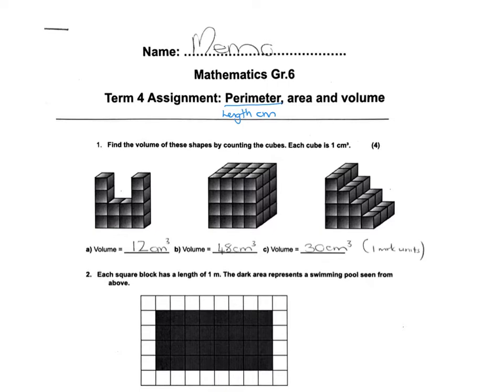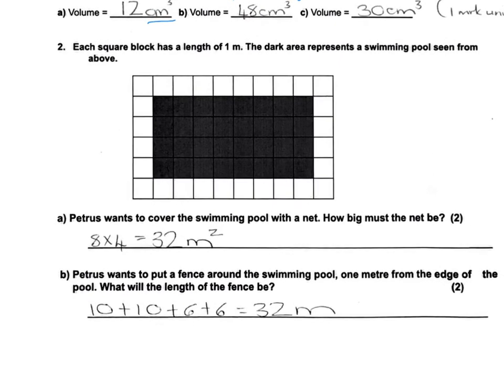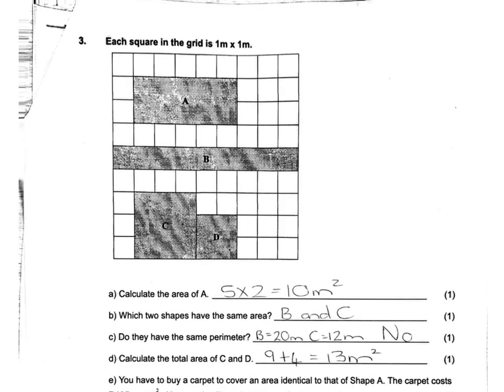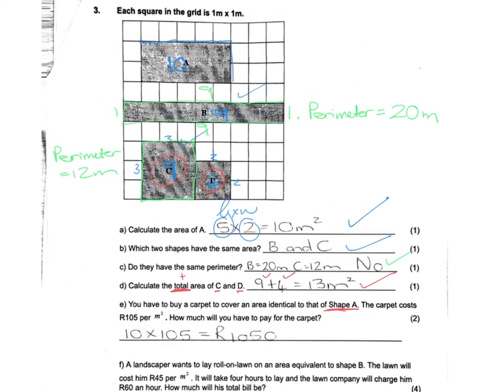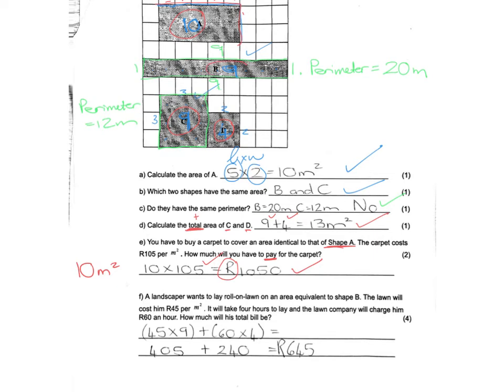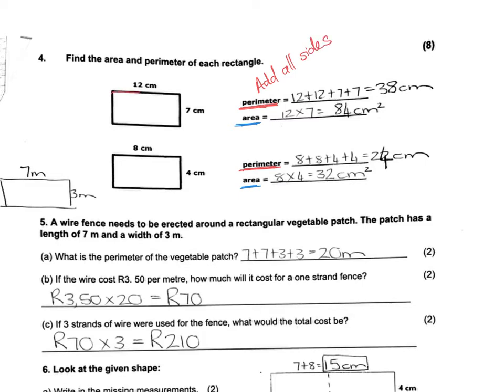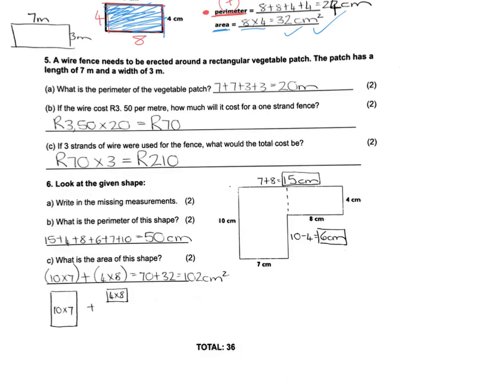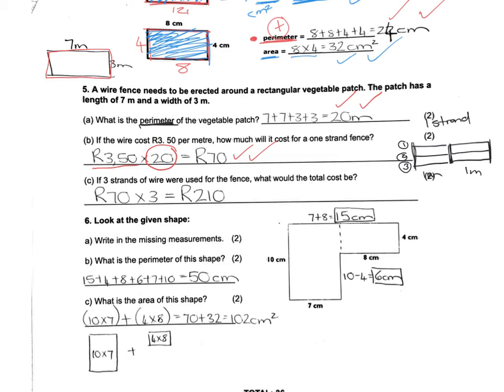Perimeter,area,volume memo discussion